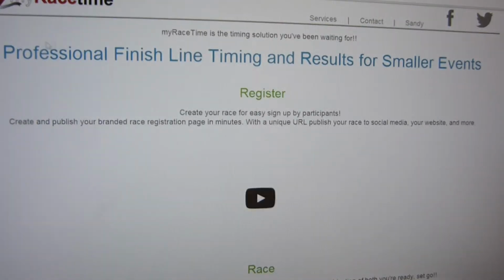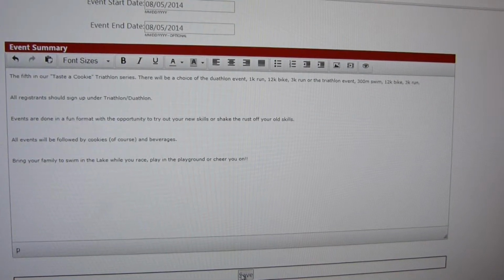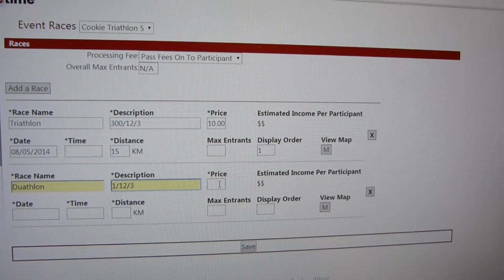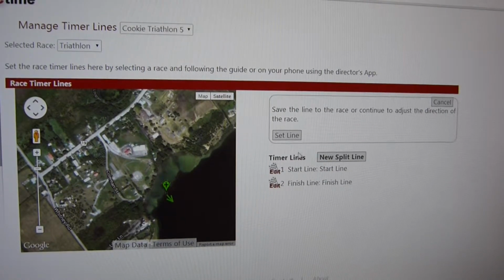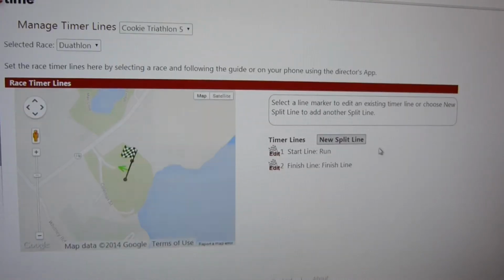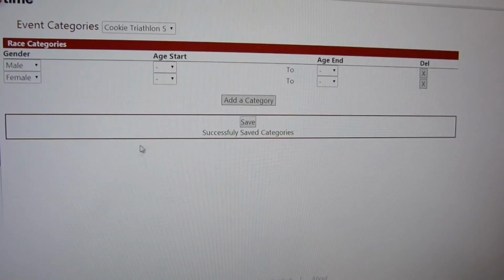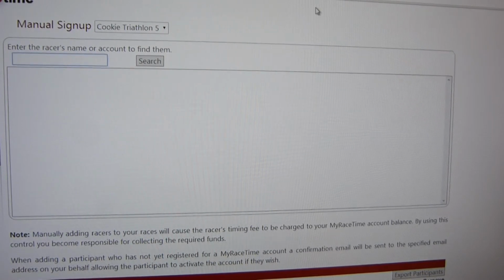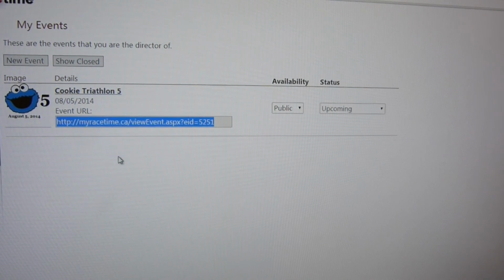Create Your Event